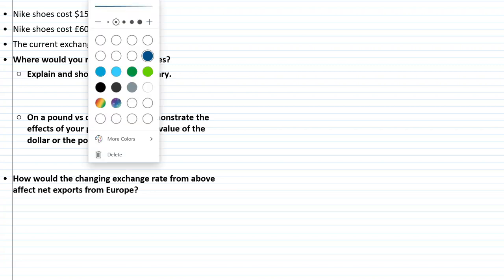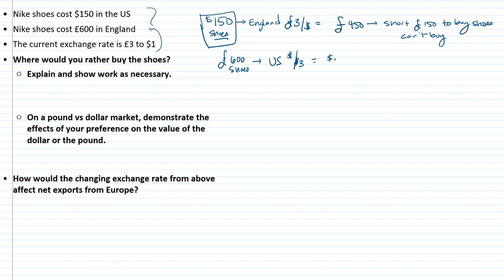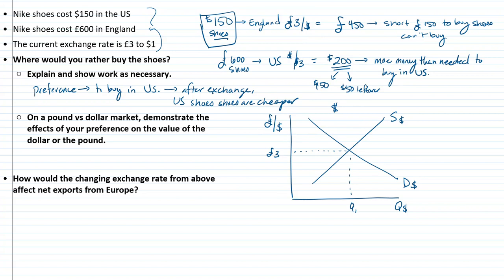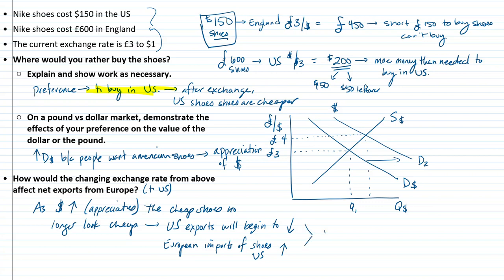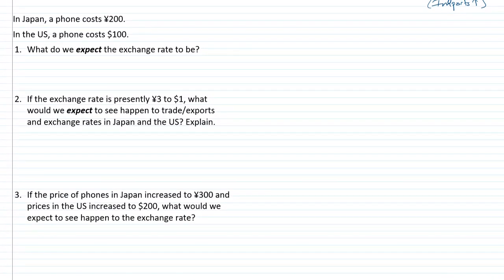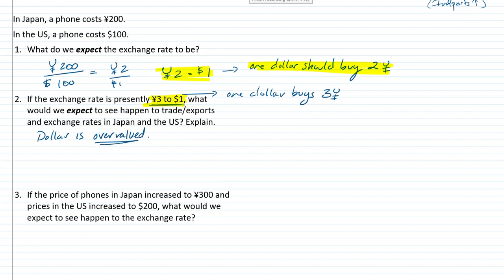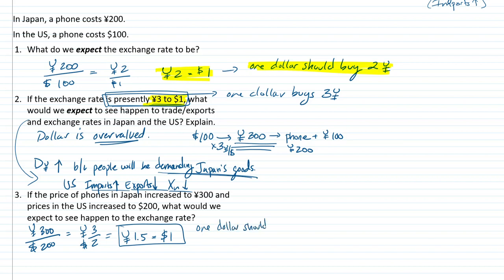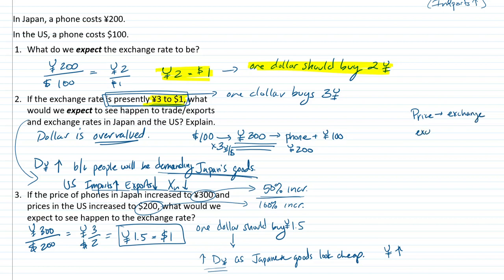AP Macro - Unit 6 - Purchasing Power Parity Practice Problems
P.P.P. P.P.

Get it?